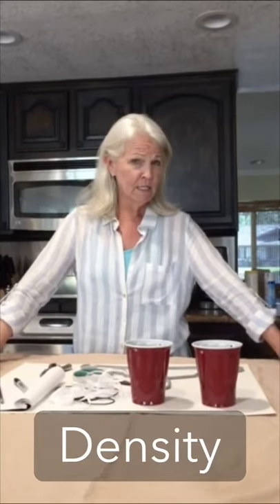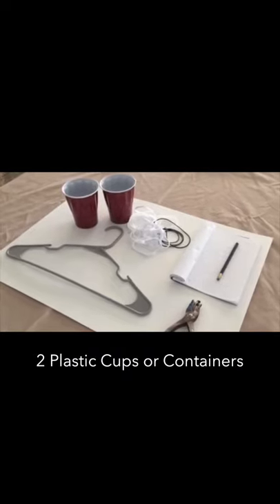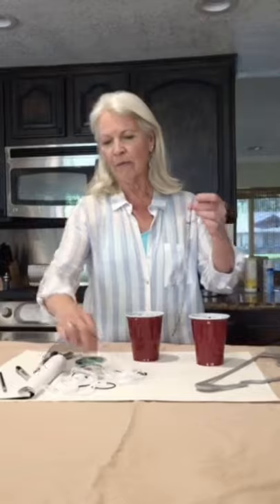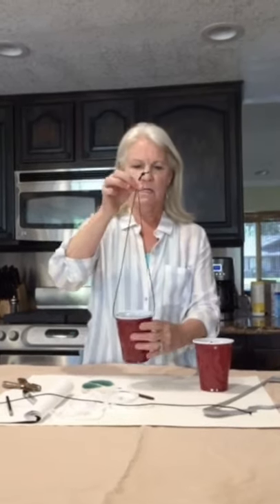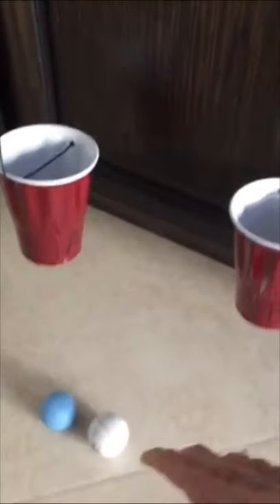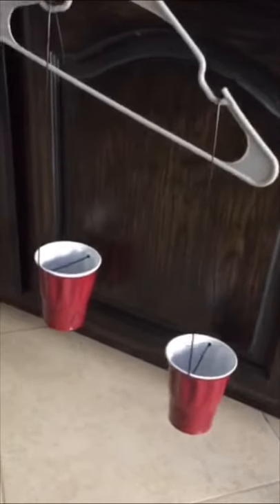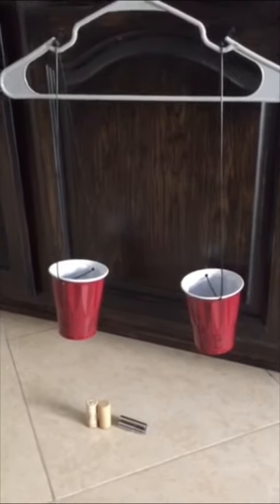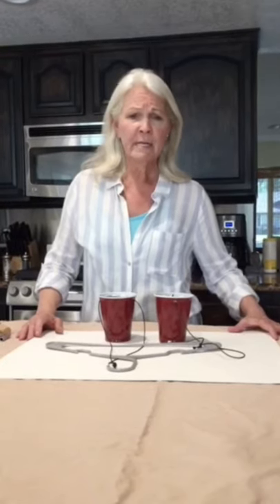Cup Balance Scale Challenge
Gather some things from home and make your own scale!